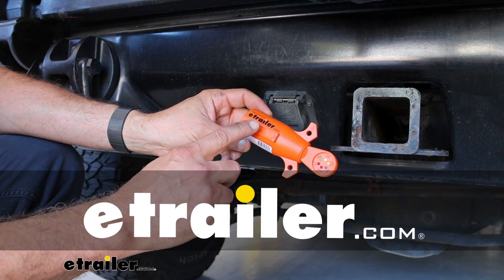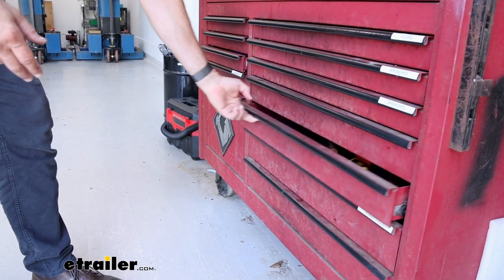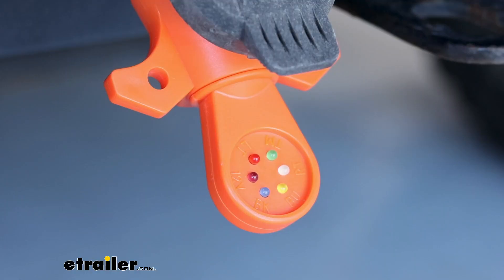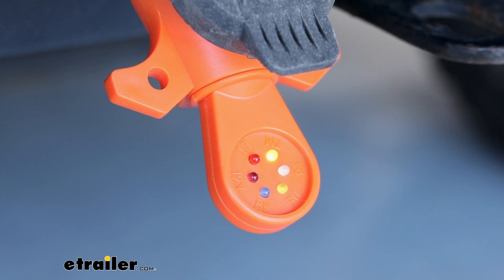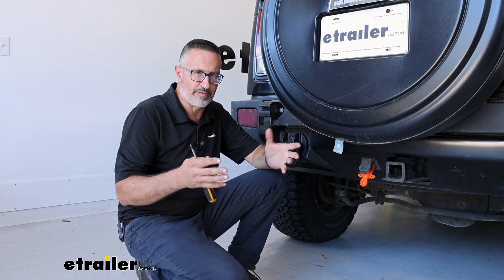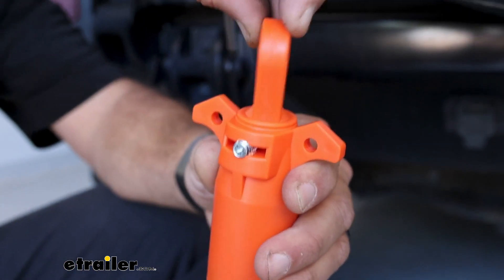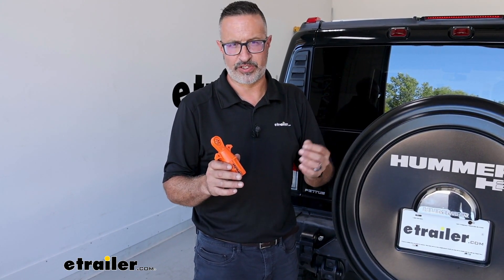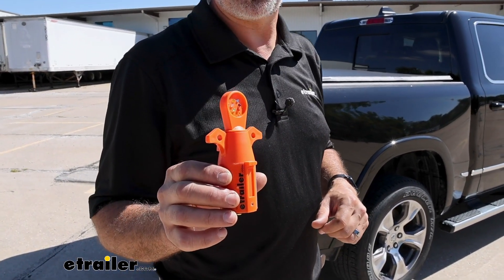etrailer | Curt 7-Way to RV Socket LED Circuit Tester Review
Hi, John with etrailer.  Today we're gonna be taking a look at CURT's 7-Way LED Circuit Tester for Trailer Light Wiring.  So one of the first things you're gonna notice, and one of the things that I like about this the most, is the high visibility orange color.  Now, the other reason I like the high visibility orange, same reason.  Immediately you can spot where it is, even in a busy toolbox.  Now, the multicolored LEDs are an interesting new way to visually check your circuits, to make sure they're working.

If, for instance, we're gonna turn on the right turn signal, you'll notice that that LED is super bright to let you know that your right turn is working.  The left turn, also, is gonna come out in red.  If I hit the brakes, you're gonna see the two LEDs light up, while the trailer marker lights, for instance, come out as a green LED.  So this is just something else that CURT has come up with that you can just visually and quickly check to make sure that your circuits are working properly.  Now, another nice feature I like, especially when it comes to testing equipment, is for it to conform differently to different vehicles.

On the Hummer today, anyway, it's easy to read, but sometimes it's not easy to read.  And one of the things CURT did was give you a set screw on the back.  And with a Phillips screwdriver, you could loosen that up.  And if you need to rotate the head to see the LEDs better, you can.  You wanna lock it into position Tighten the set screw.

Now, one more important thing to note about this CURT tester is that this will work with smart tow systems.  There's F-150s and some Sprinter vans out there that are equipped with smart tow.  Basically, what that means is this has integrated resistors in it to electrically load your system, so that you can check it and test it properly.  So whether you need to test your RV or your pickup truck, the CURT 7-Way Circuit Tester is gonna be a great addition to your toolbox.